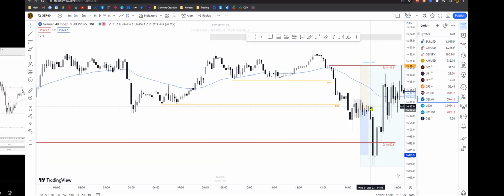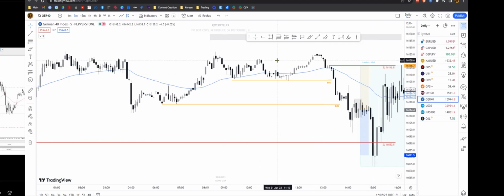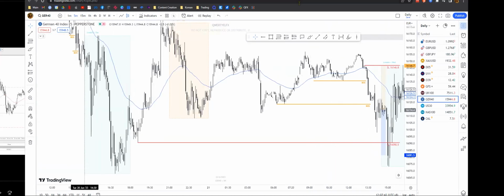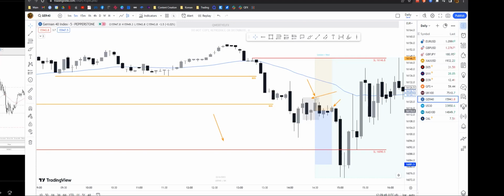100k MFF challenge live trades - DAX 21 June 2023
Documenting my new 100k MFF challenge started on 21 June 2023.

Daily trade reviews and live daily trading shared inside my private community: to be shared soon

Qwertyelfx Trading Community Discord server: to be shared soon

Trading contains substantial risk and is not for everyone. You could potentially lose all or more than the initial investment. Only risk money that you can afford to lose. Past performance is not indicative of future results.